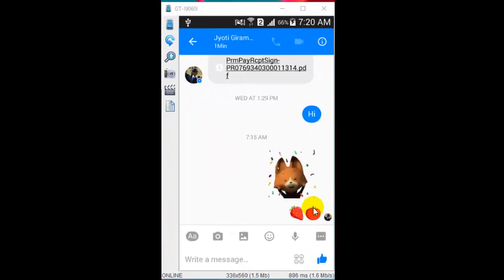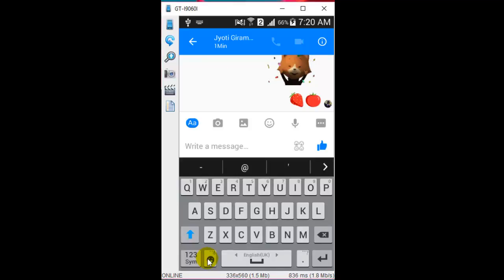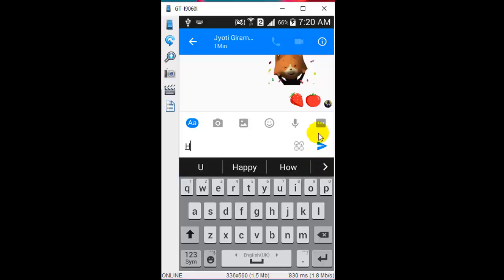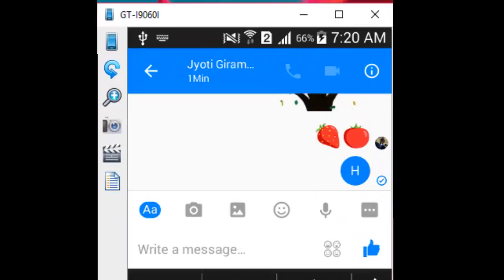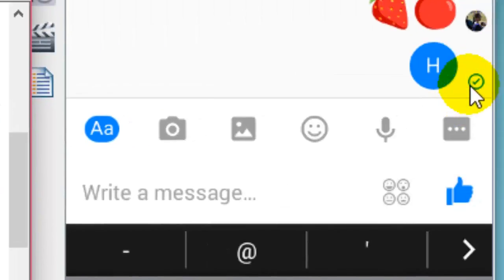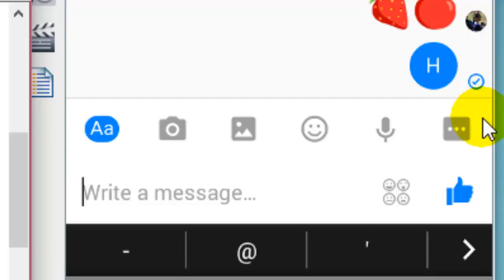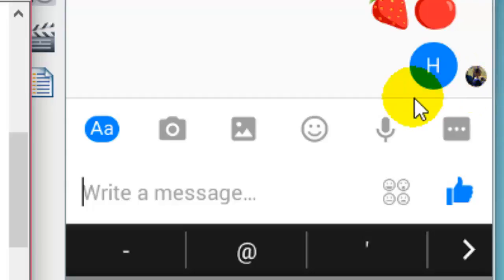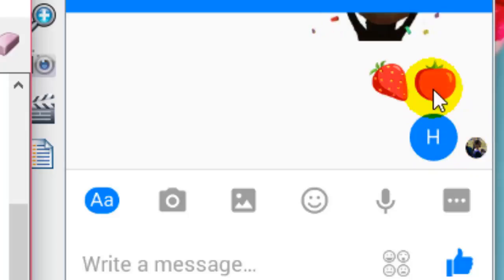Read receipts in Facebook messenger android app